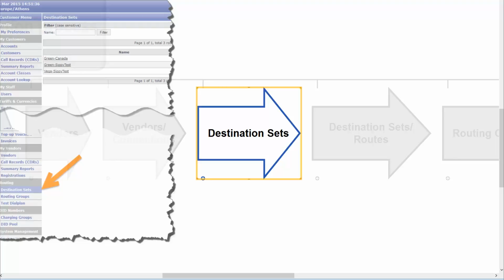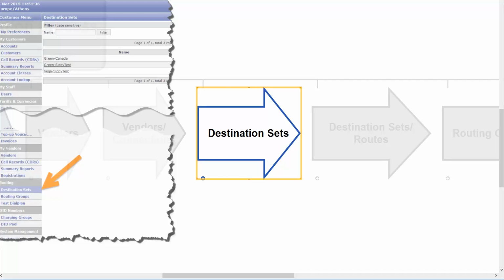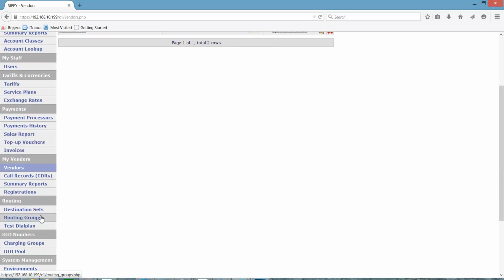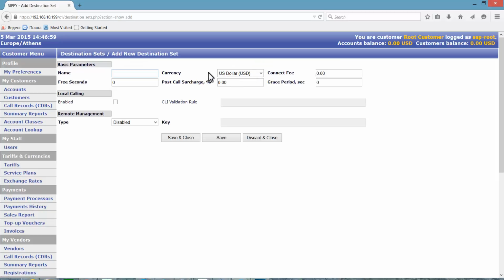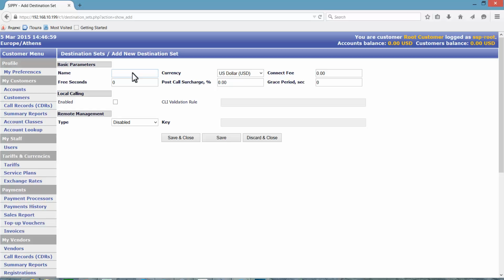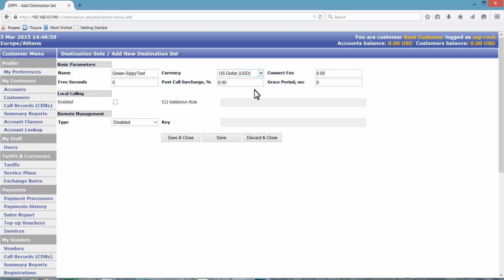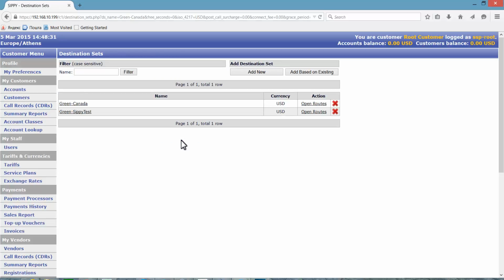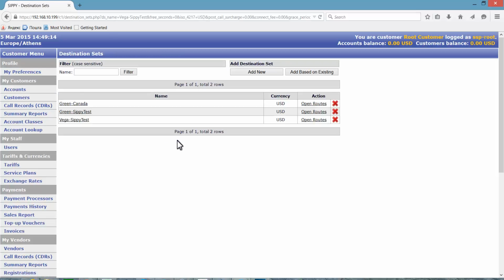Basic 6 - Destination Sets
Sippy Softswitch Destination Sets Configuration